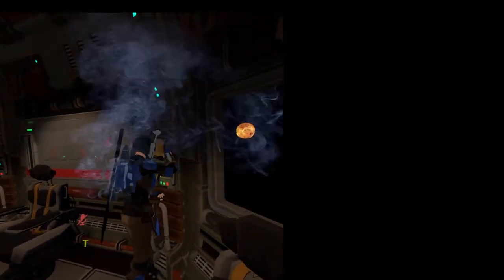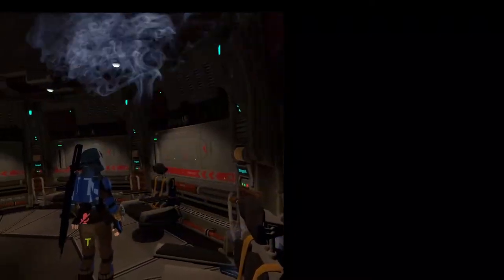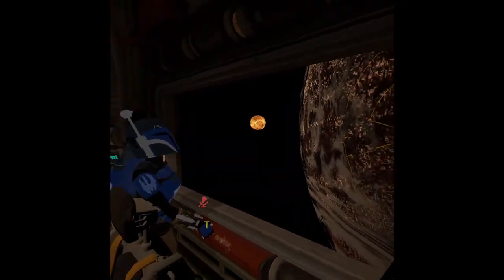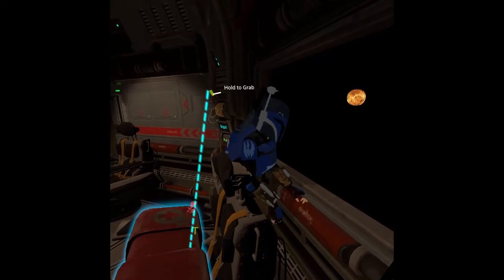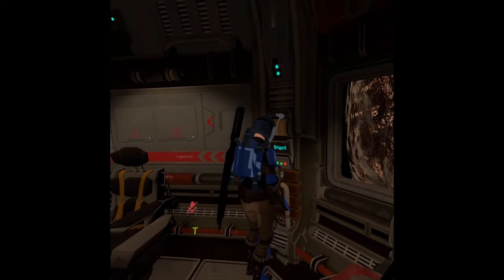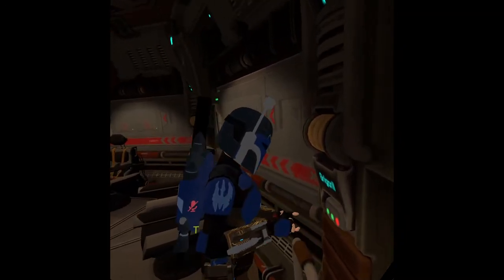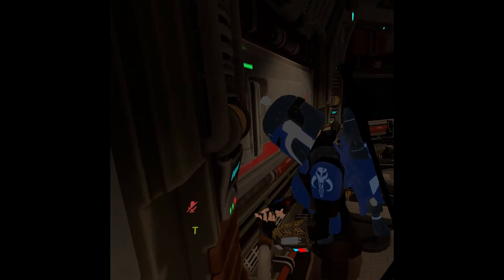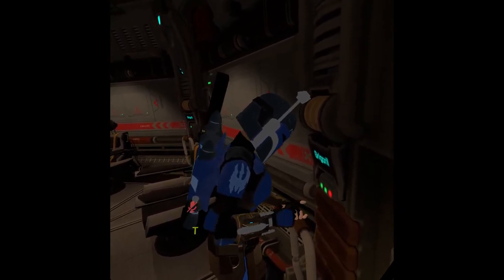Bel's Malfunctioning Space Shuttle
0:00 Scuffed Recording
6:05 Normal Recording

Sorry about the wonkiness of the first 6 minutes. I decided that I should record this at the last second, so I wasn't prepared.